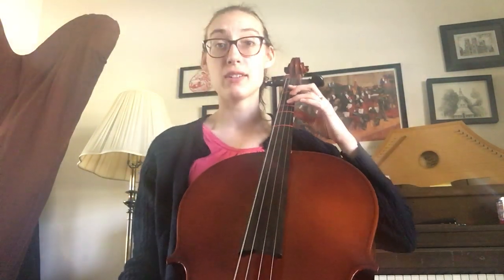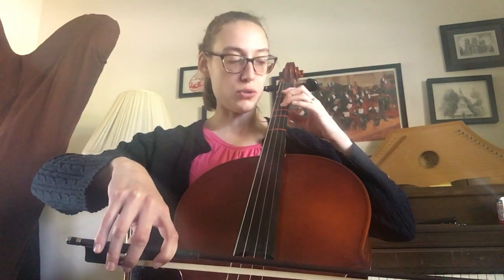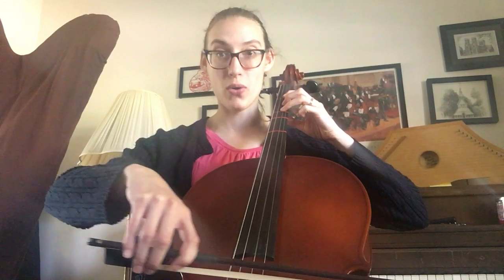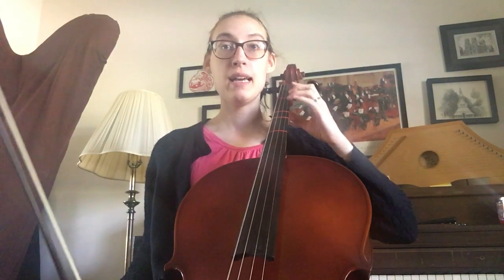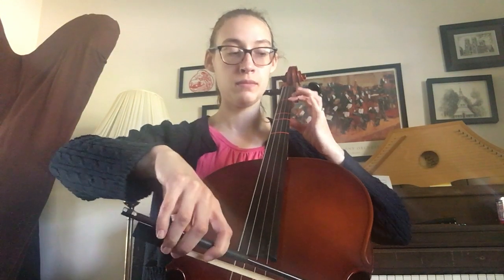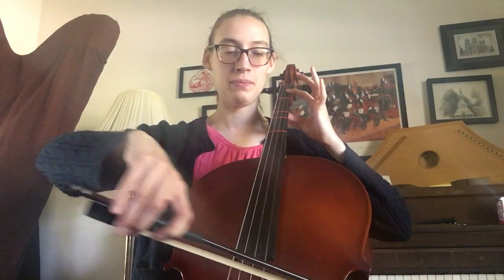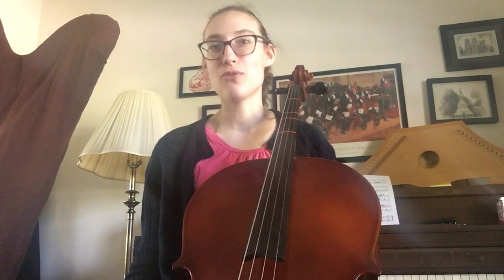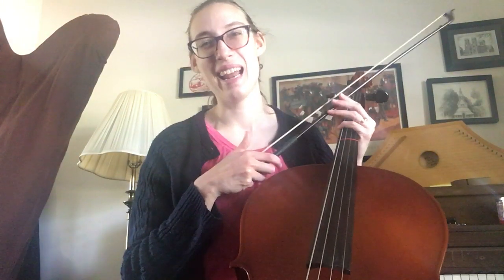Batman - Cello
This Practice video starts with a play through of the piece so you can listen and follow along with your music as well as practice along with me once you have learned the notes. I then walk you through the tricky spots and point out the new aspect of this piece - low 1st finger. Happy Practicing!